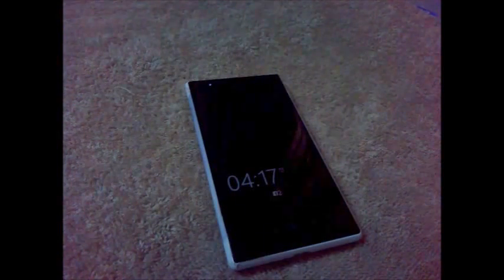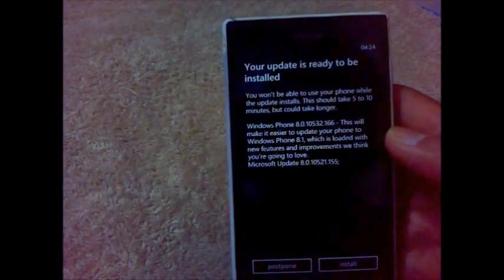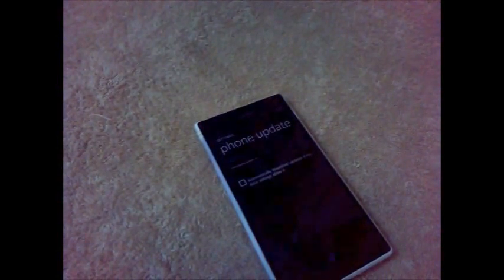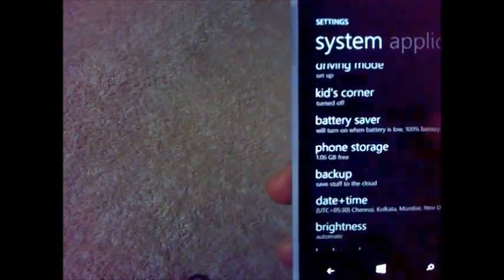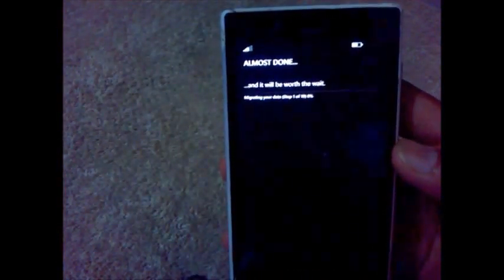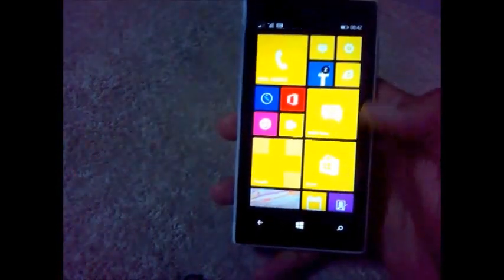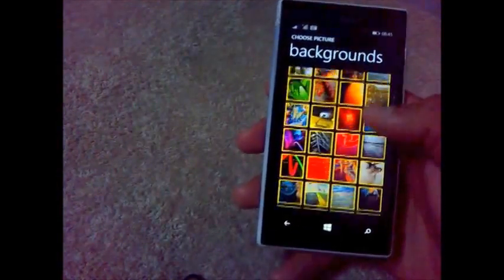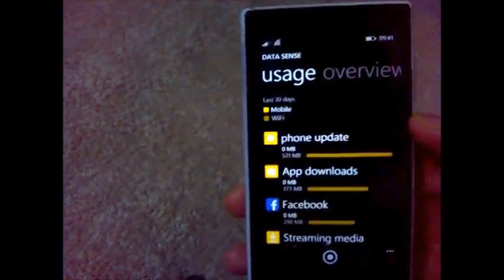How to Update Nokia Lumia to Nokia Cyan or Windows Phone 8.1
Watch this video to know step by step process of updating a Nokia Lumia to Windows Phone 8.1 or known as Nokia Cyan update.
Also see important tips and facts of updating for smoother experience of updating.
I used my Nokia Lumia 720 to demonstrate the process but the same applies for every Nokia Lumia Running on Windows Phone 8 Version.
So hurry up, watch it and get ready to update your Lumia with confidence.
Video Made by Ayush Mathur